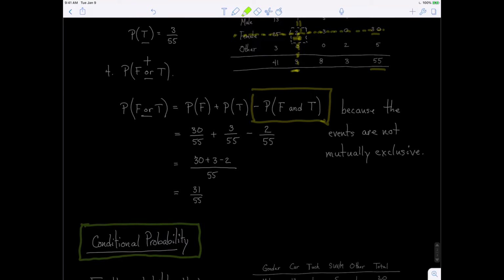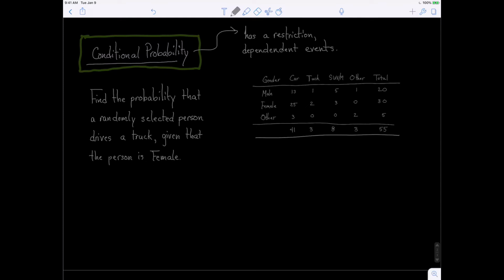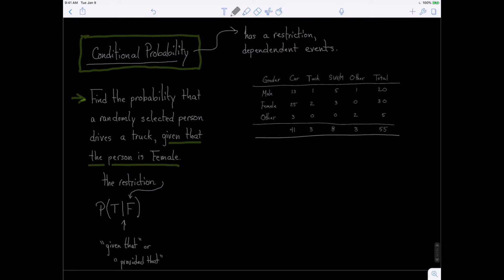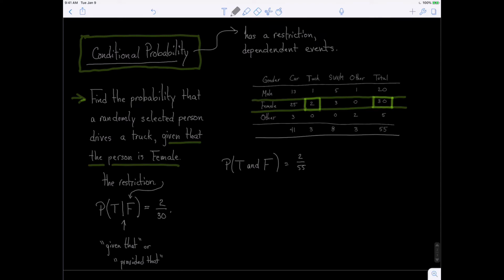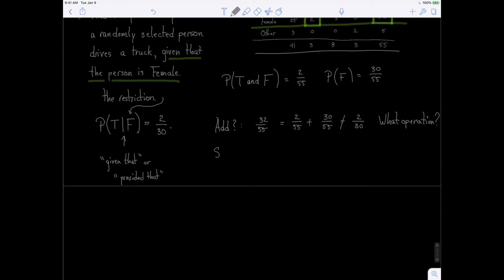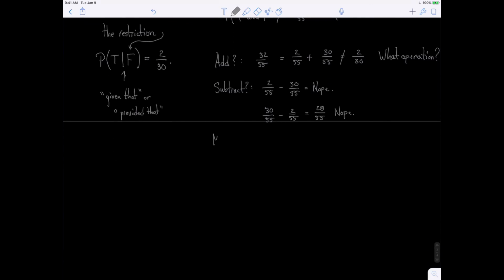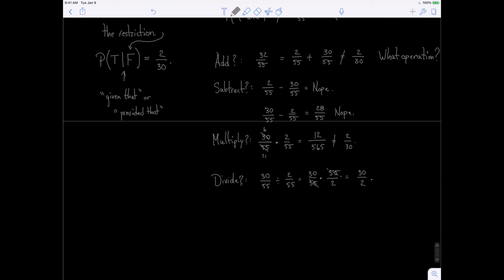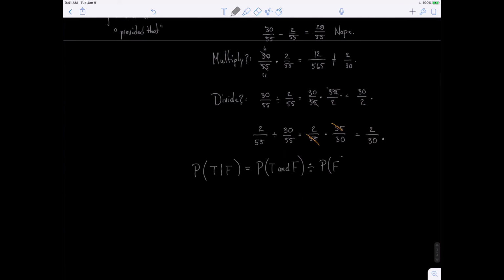Lesson 29, Probability from a Table, Video 2